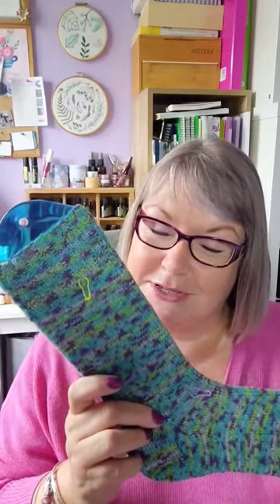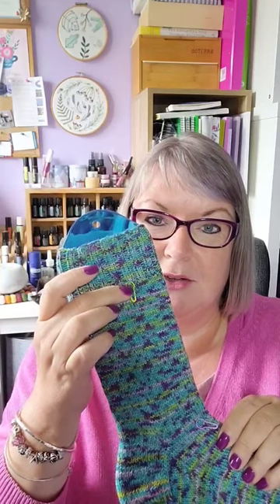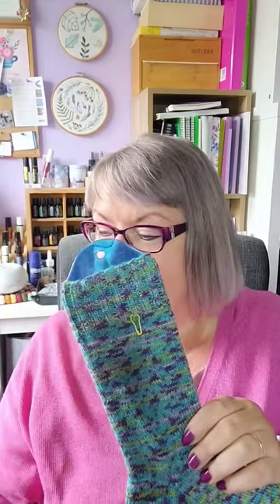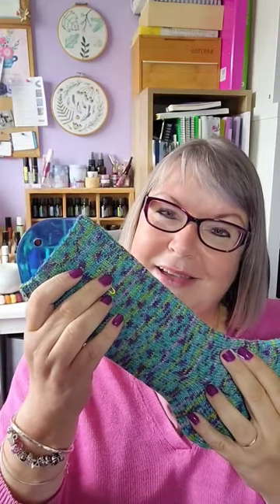This is what I knitted during a recent trip to the cinema. Do you knit at the cinema?